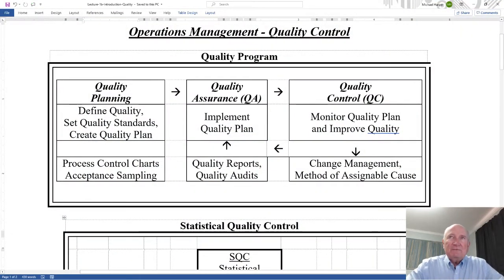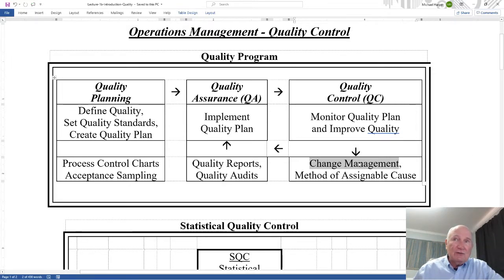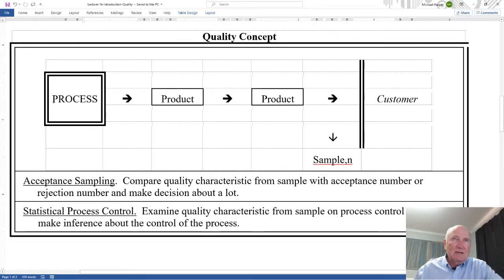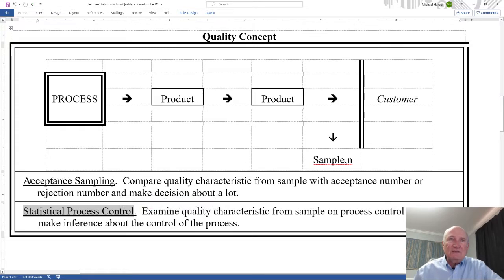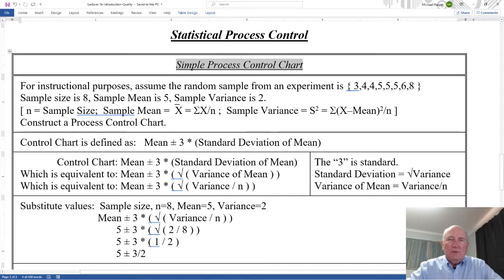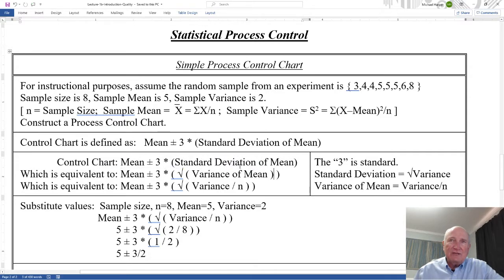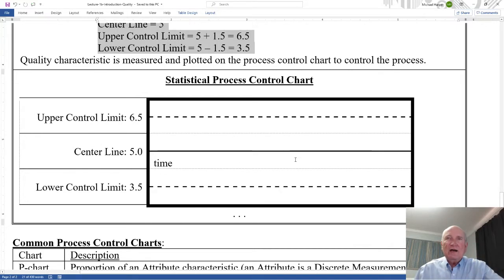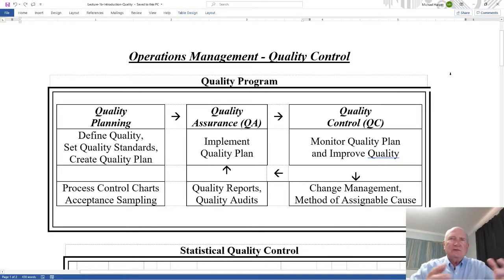Quality. Operations Management, Spring 2021